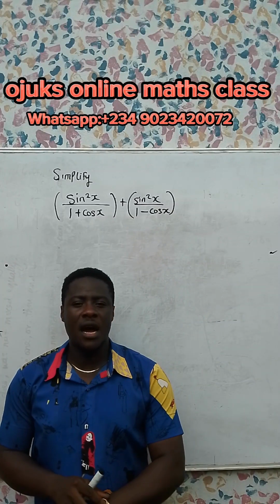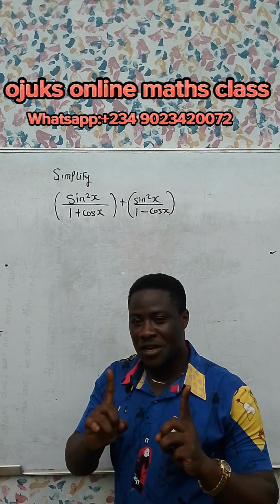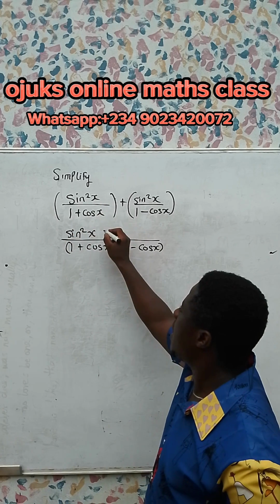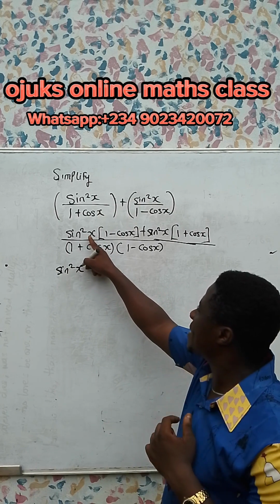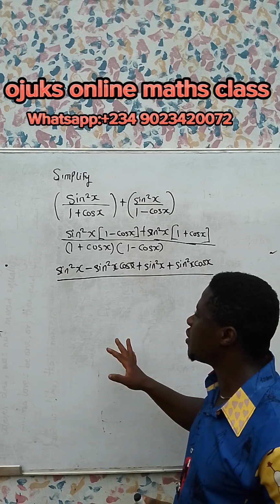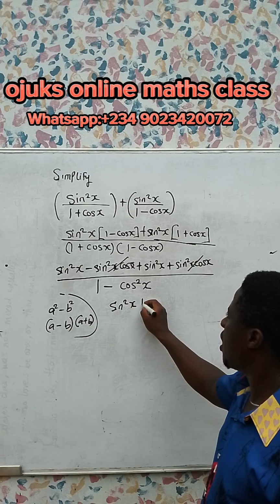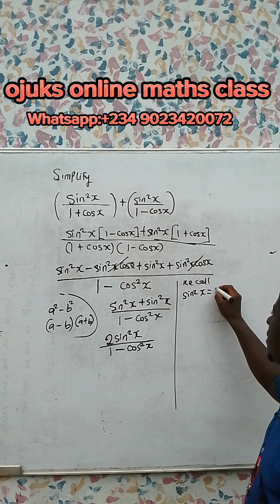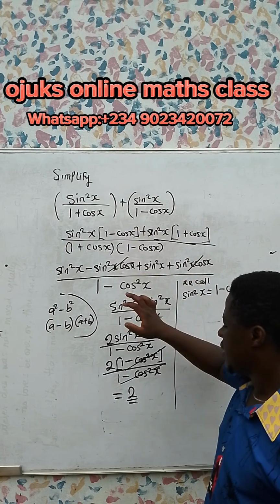TRIGONOMETRIC IDENTITIES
TRIGONOMETRY